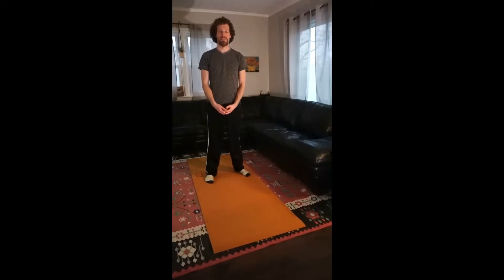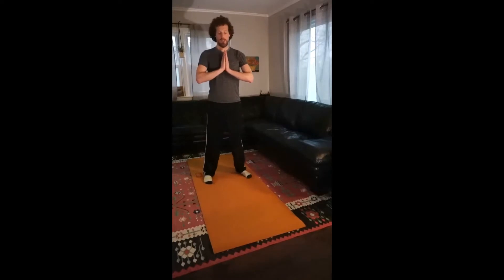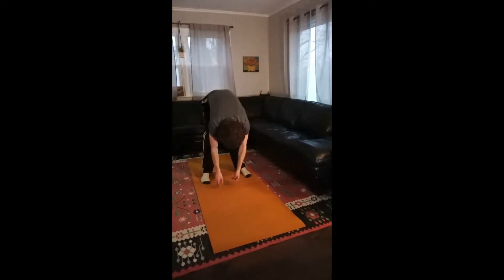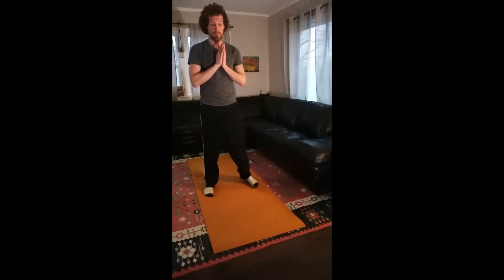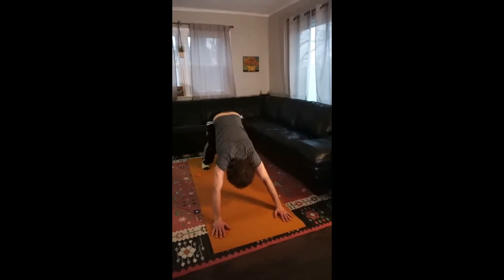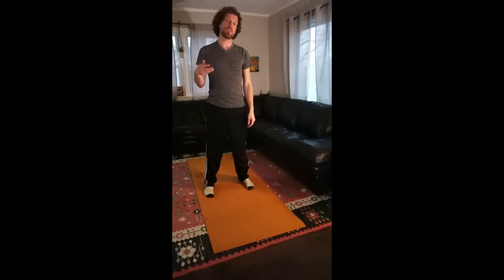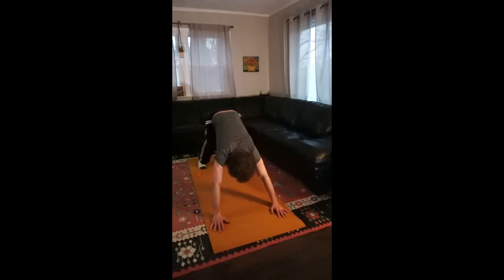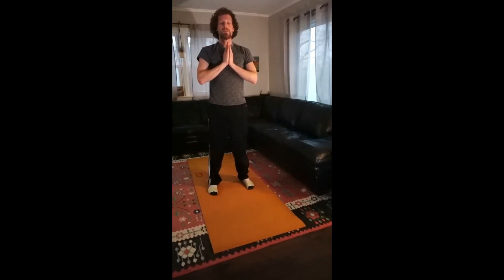Yoga Sun Salutation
Guided sequence of Sun Salutation Yoga flow